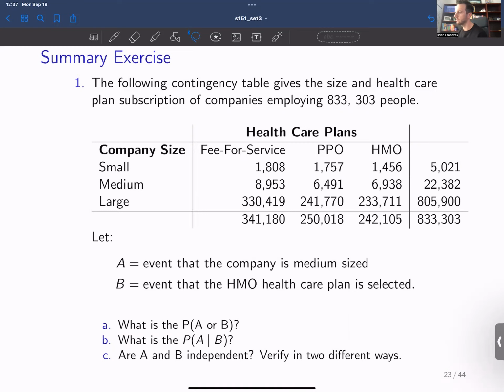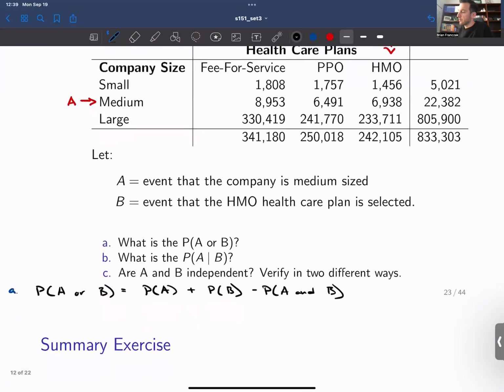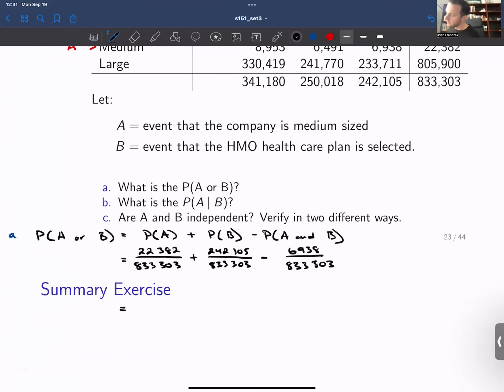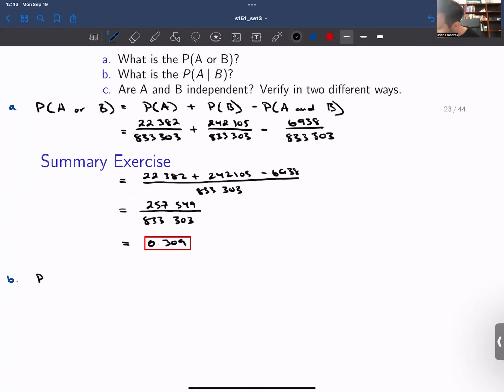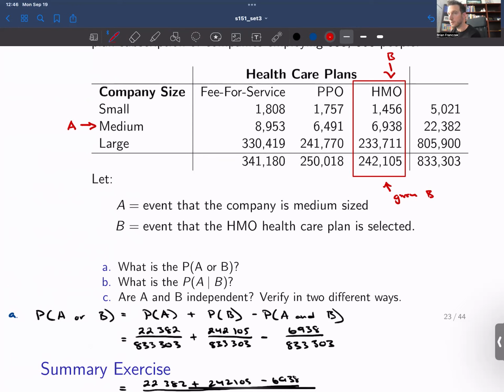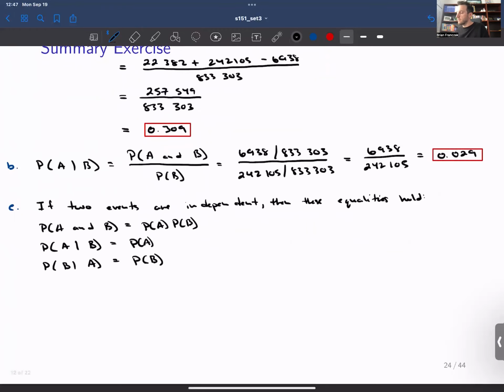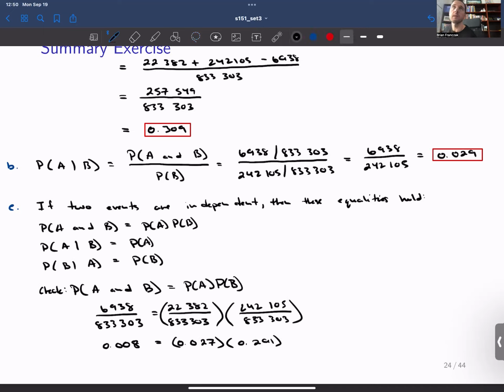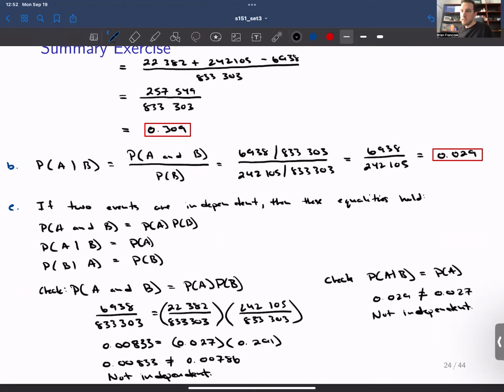S151 - Set 3, Slide 27, Three Probabilities and Independence: Online Exercise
0:00 Introduction
00:50 Problem explanation
01:38 1a - the probability of the union
06:23 1b - the conditional probability
09:26 1c - checking for independence
14:00 Concluding remarks